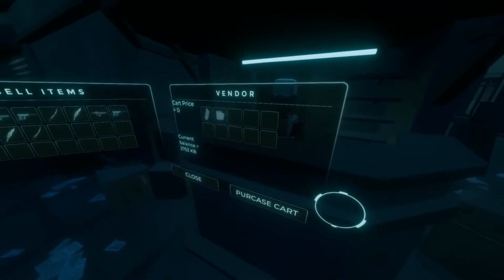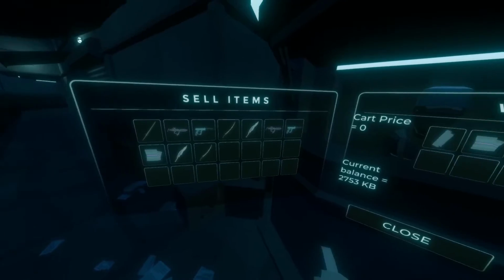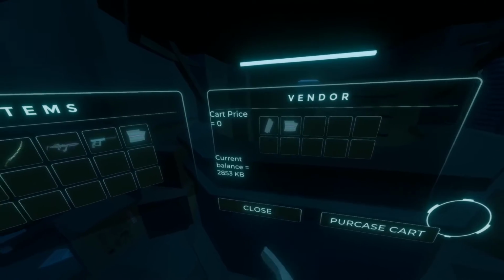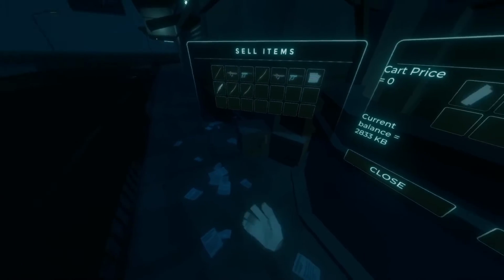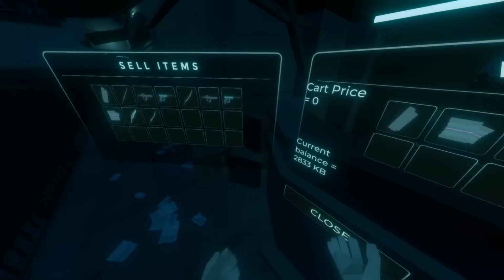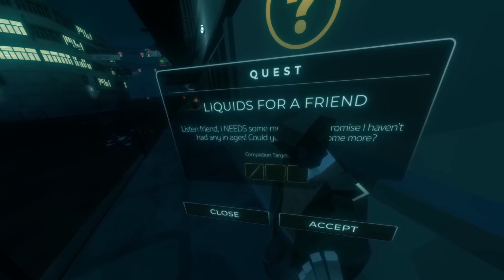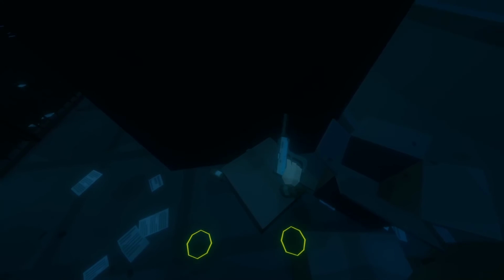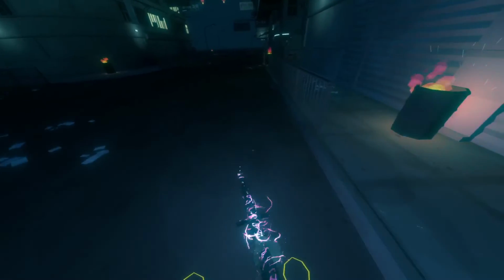Vendors And Questing Inside NYX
The disappearing objects are a side-effect of the wider FOV smooth camera. It's just visible frustum culling, I didn't notice anything disappearing inside of VR.